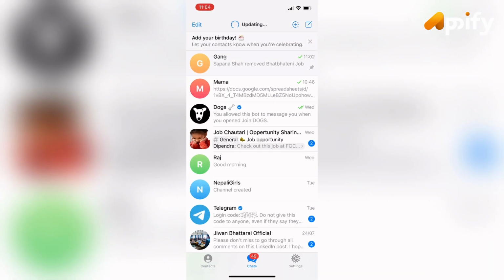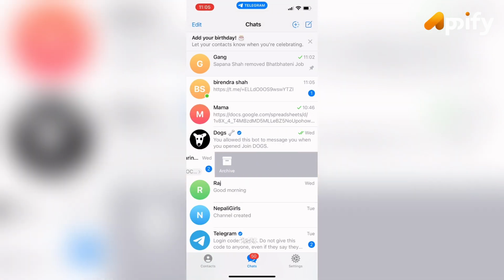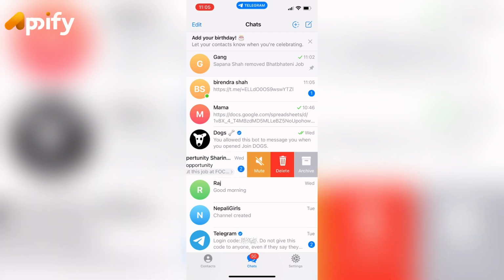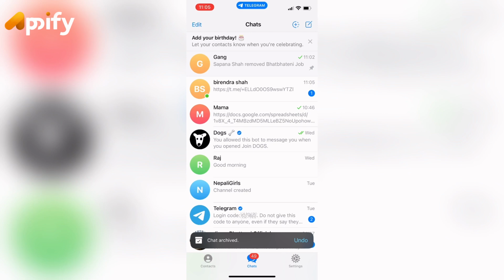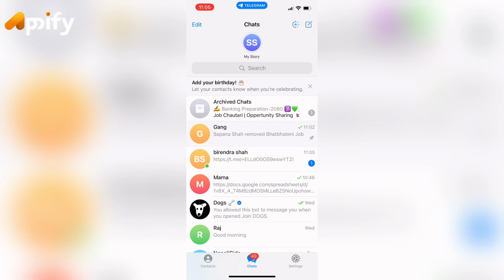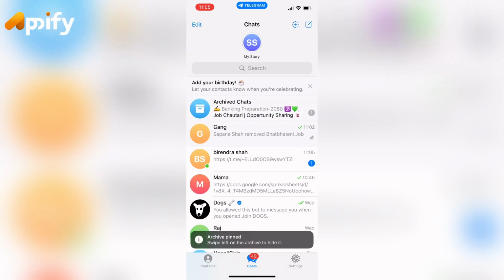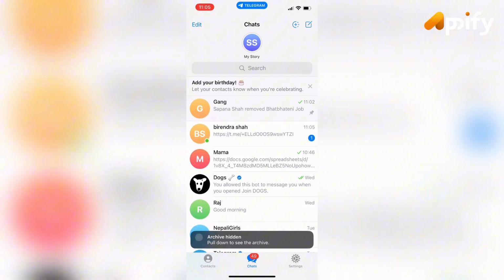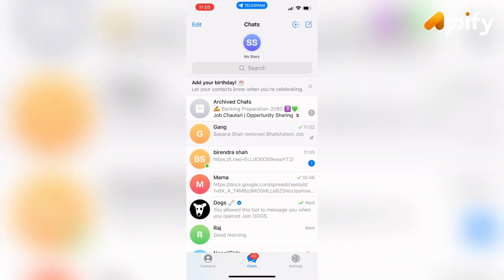How to Hide Channels on Telegram (2024) | Archive Channels on Telegram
This tutorial explains how to archive channels, removing them from your main chat view while keeping them accessible in your archived chats section for later access. Find out how to hide channels in Telegram to declutter your chat list without leaving them.